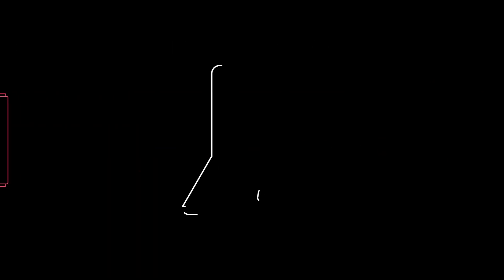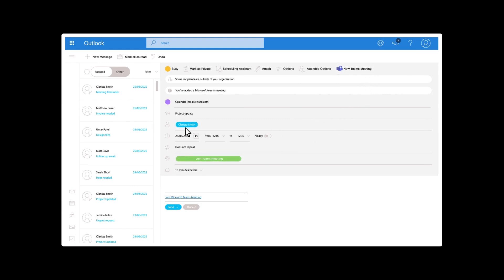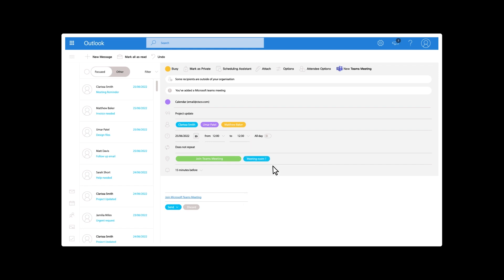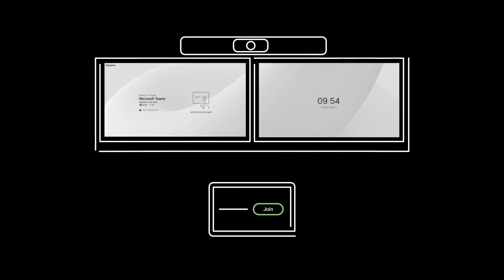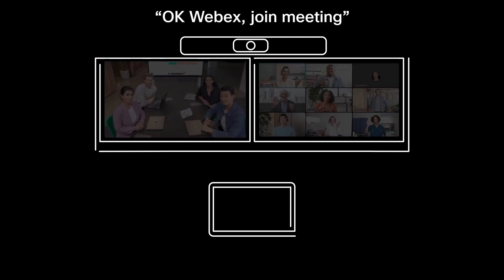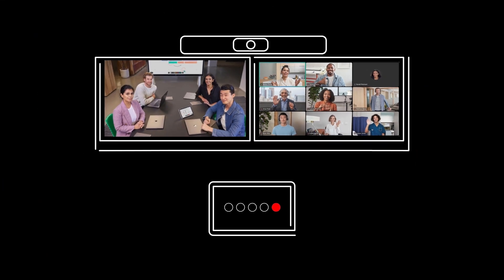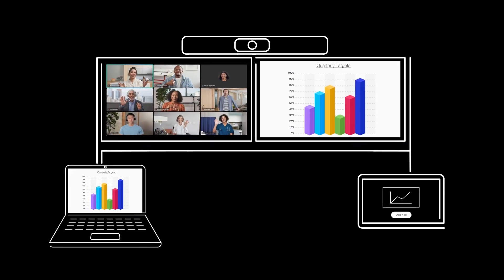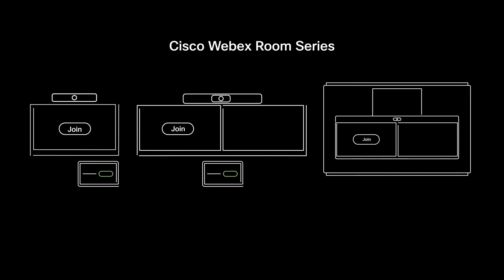Microsoft Teams with Webex Devices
Learn how to join a Microsoft Teams meeting and share your content, on a Webex Room Series device